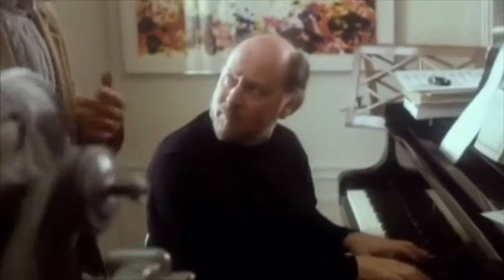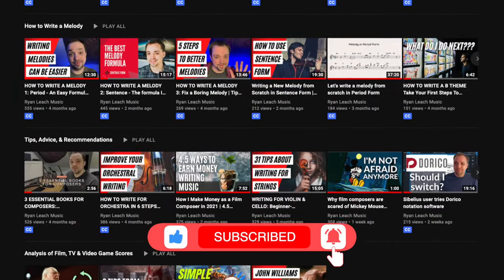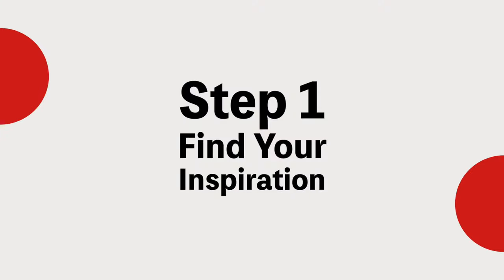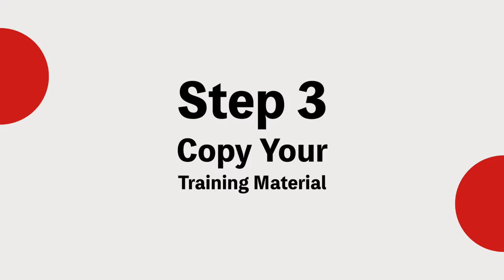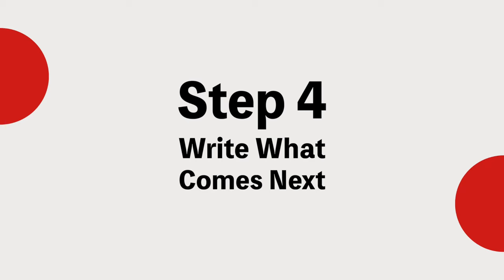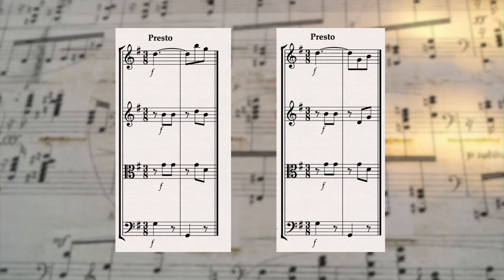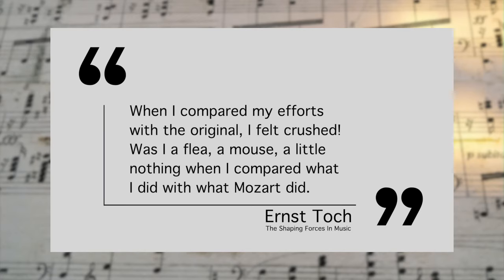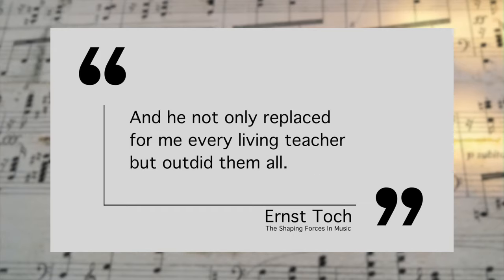How I Got Mozart as My Private Teacher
How can you study with Mozart, Beethoven, John Williams, or any composer you admire?

In this video I outline 5 steps for how you can use the same composition studying technique that Ernst Toch used to become a prolific award winning composer.

If you want to get better at writing music you will have a hard time finding a more effective way of learning how to compose than this!